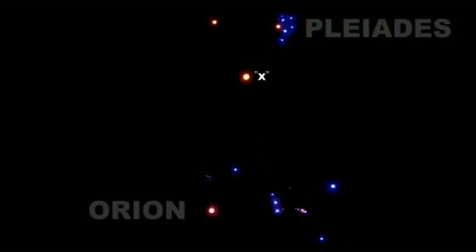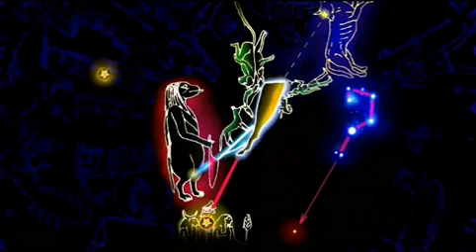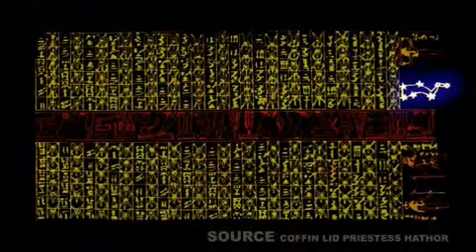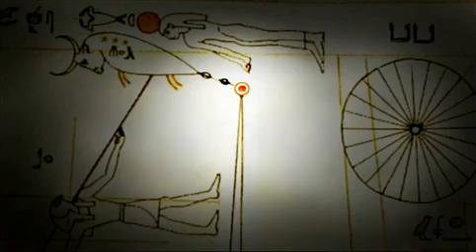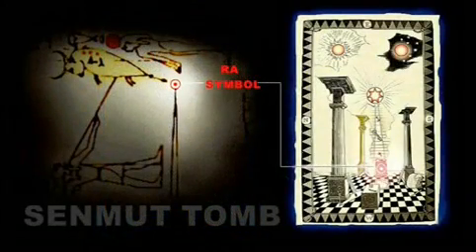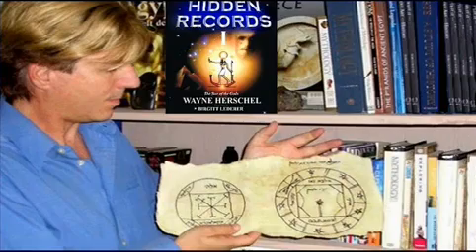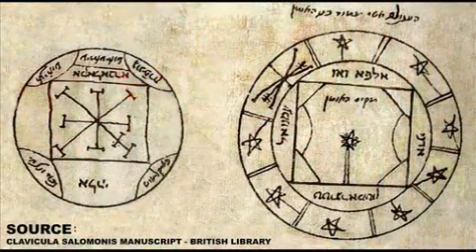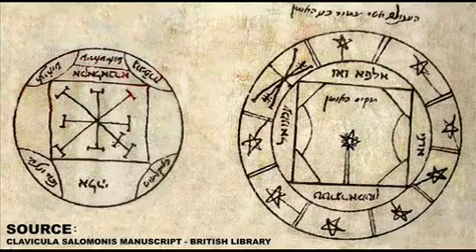LOST SYMBOL OF RA UPDATE - Pt 1 - TV doc - why lost symbol IS a lost symbol